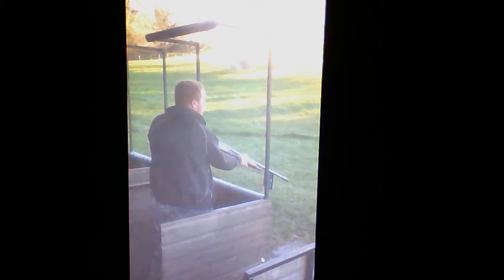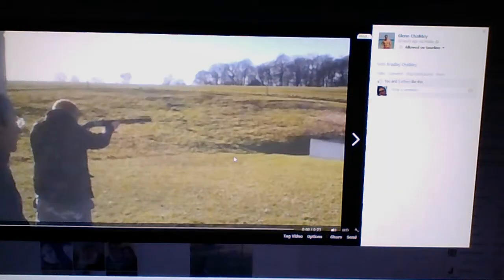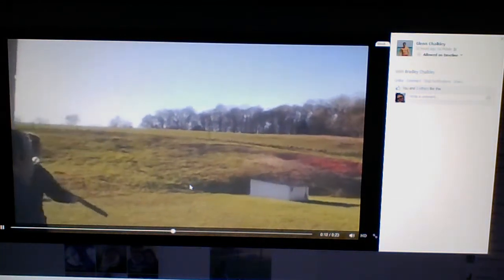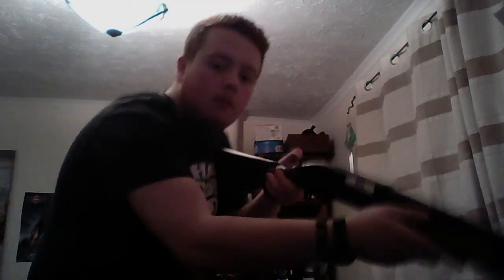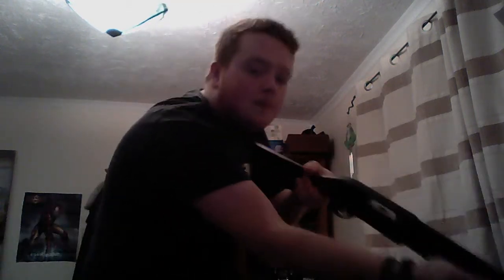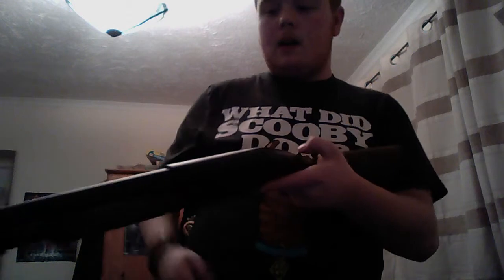My Experience: Clay Pigeon Shooting With 12 Gauge Shotguns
this is a follow up video to the one i made saying i was going  clay pigeon shooting